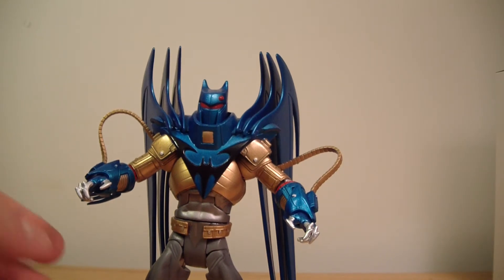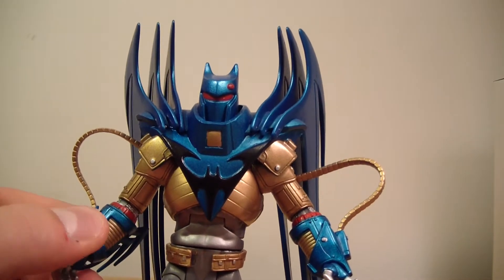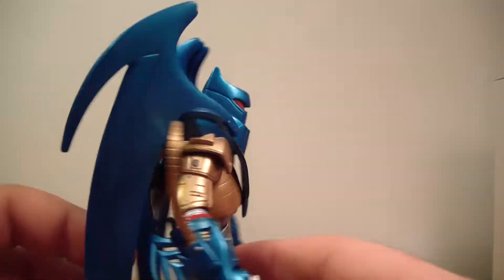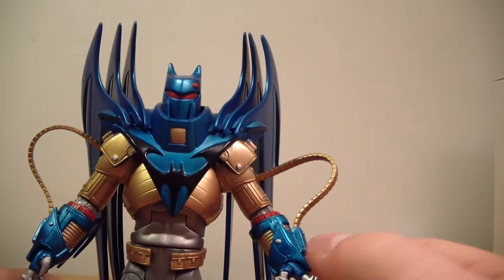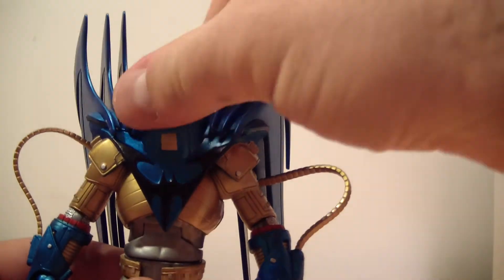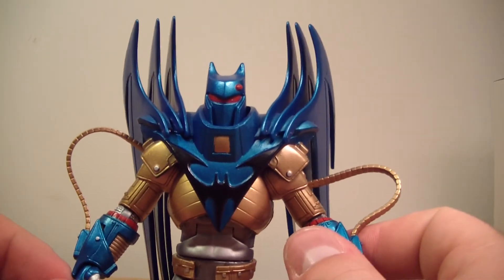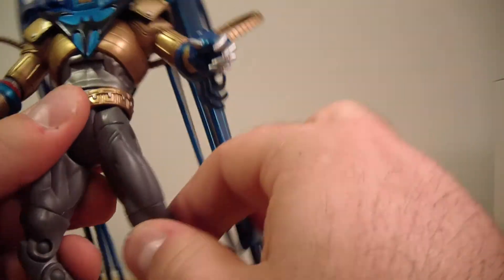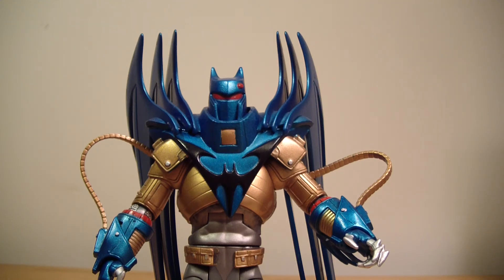DCUC Wave 16 Azrael Batman Figure Review